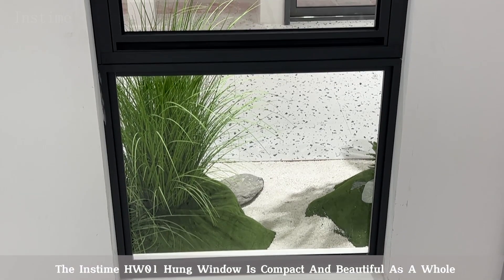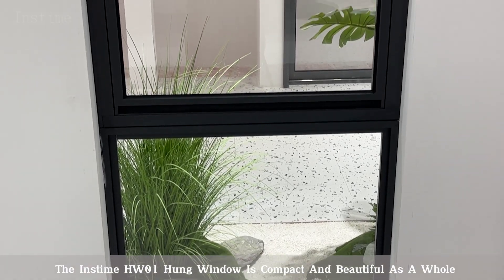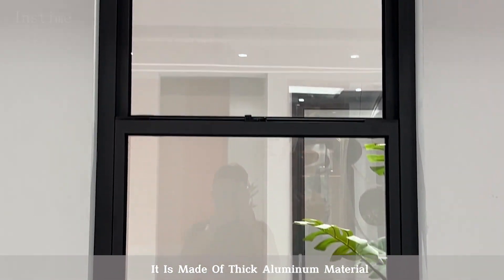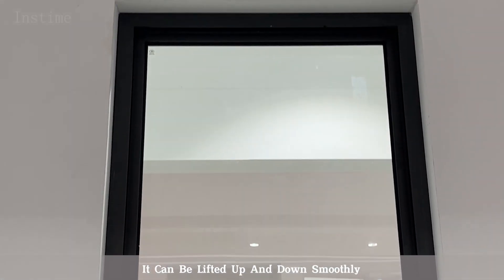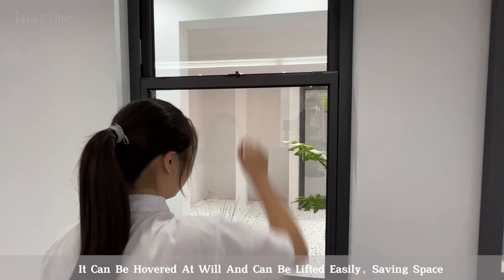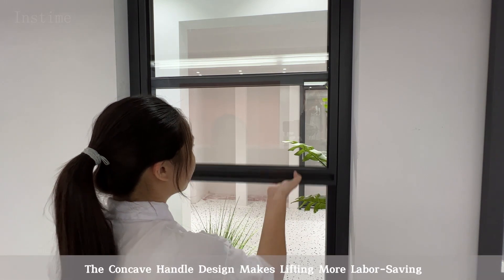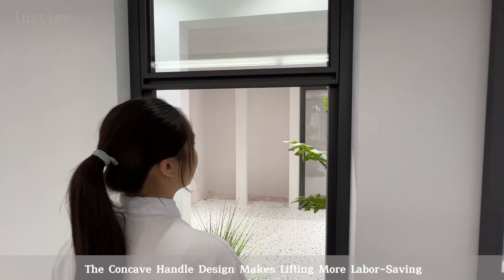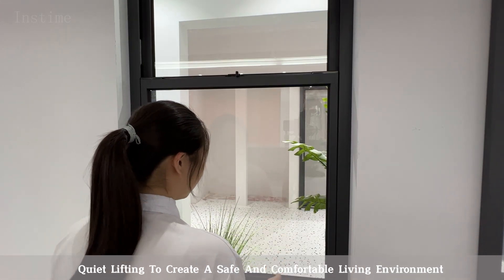【Instime】Germany Champagne Decorative Resistant Huge Tinted Glass Folding Aluminium Window